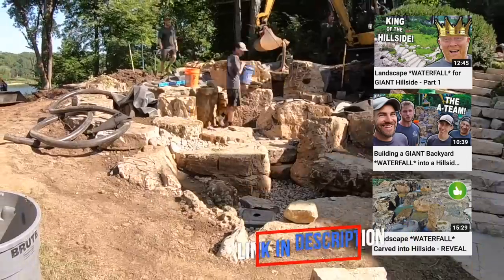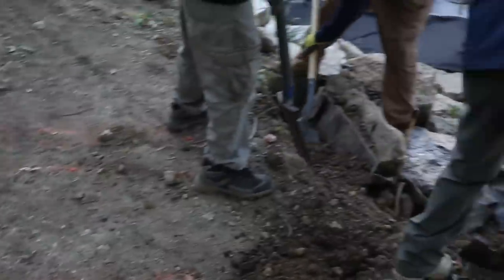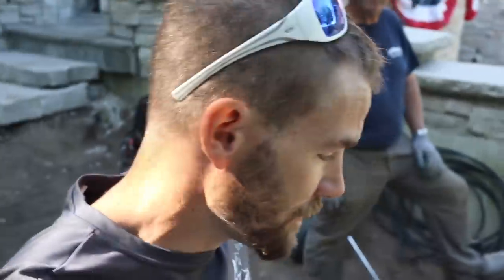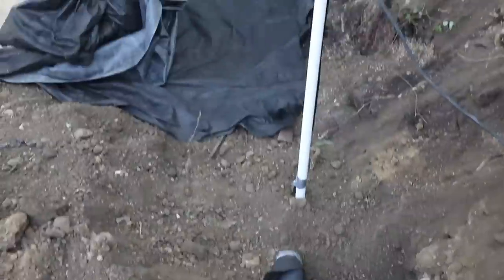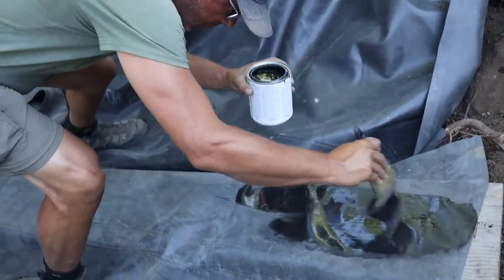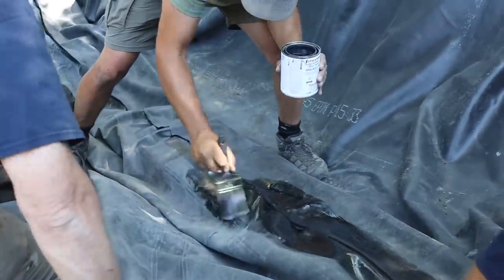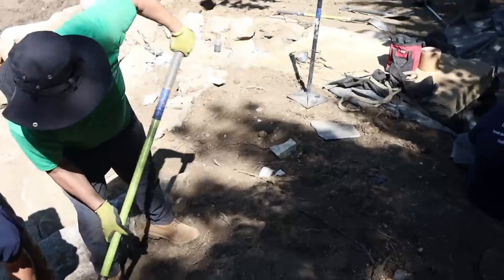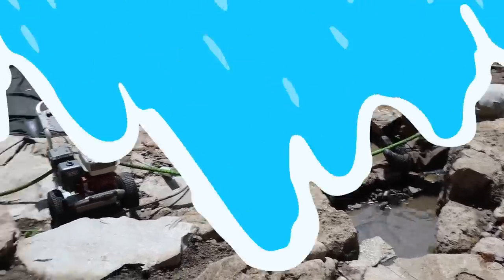Giant Hillside *WATERFALL* FINISH!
We're back in Glen Ellyn at this beautiful pondless waterfall we built last year. It's time to finish what we started by incorporating a top waterfall and stream with a HUGE 6ft wide bridge. What do you think of the final look of this incredible water feature?!

Watch The Build Of Phase One!

Aqualand – Aquascape Inc. corporate headquarters:
901 Aqualand Way St. Charles, IL 60174